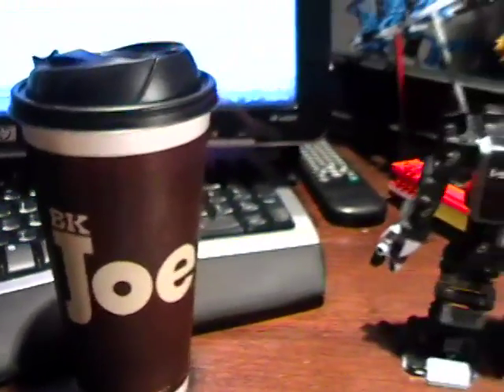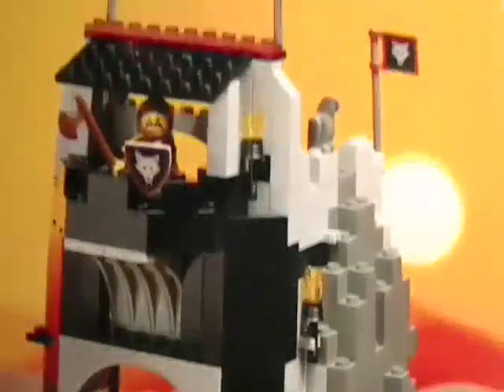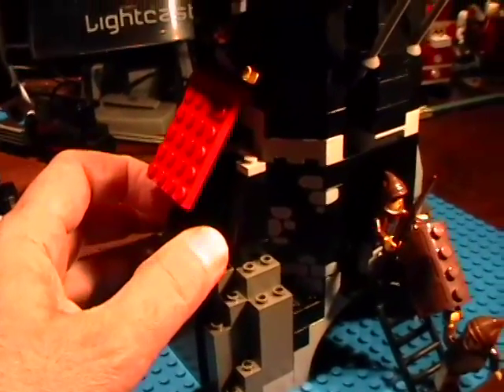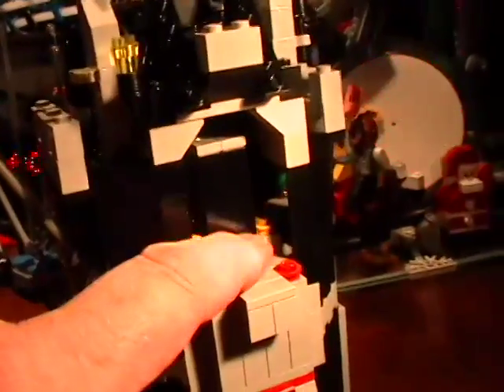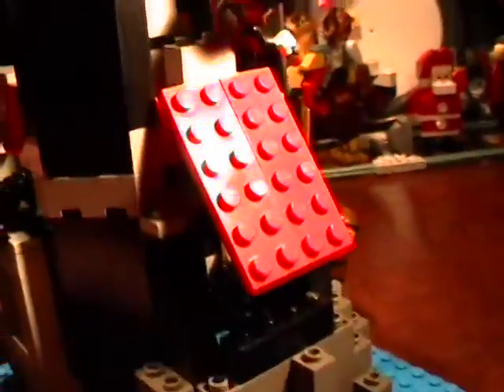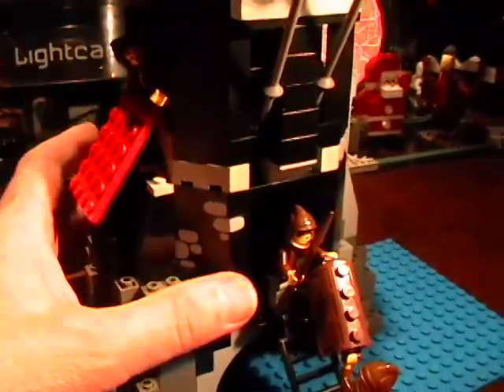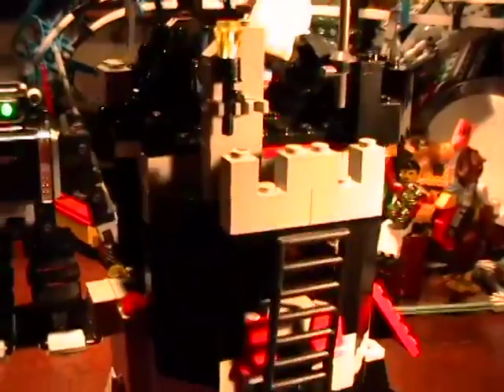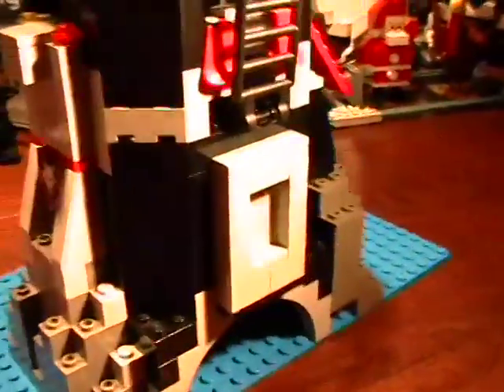Modeling Blog Daily - Ghost Tower DETAILS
This is my Modeling Blog Daily - 08/04/08 - Ghost Tower DETAILS.  I go into some of the details of this excellent model...